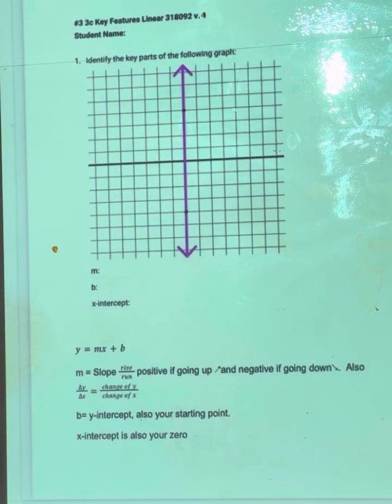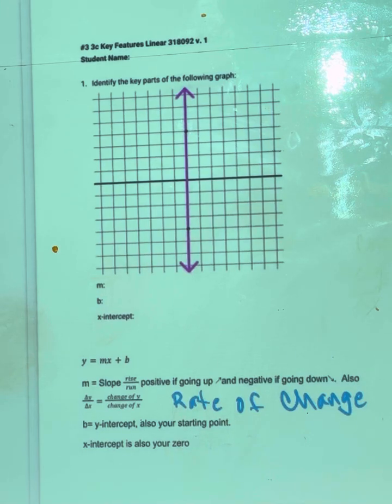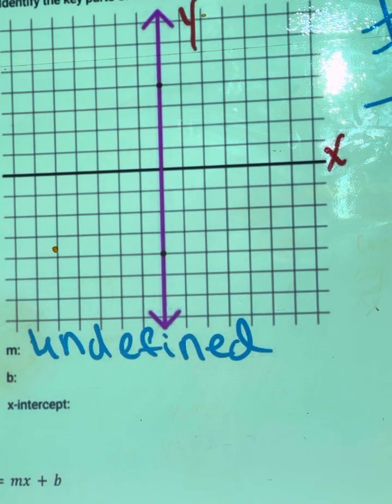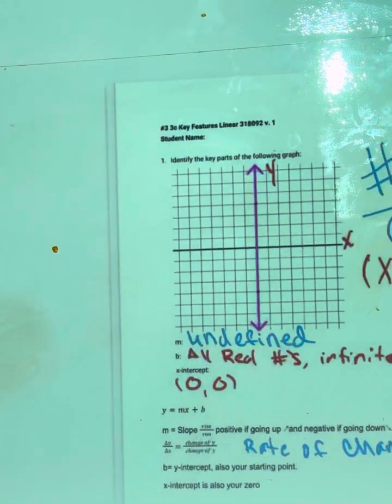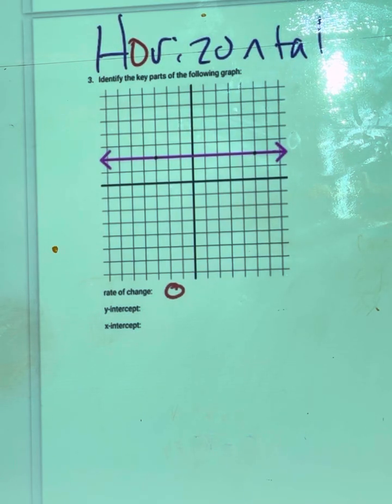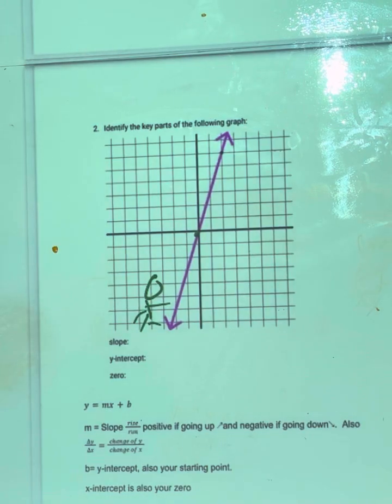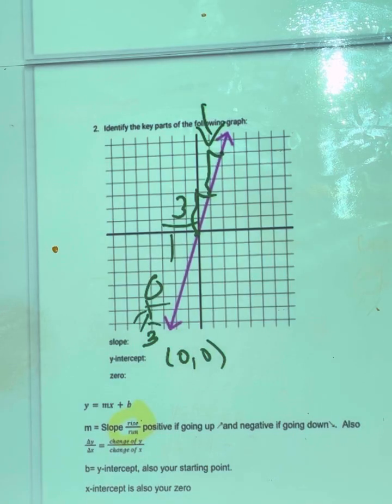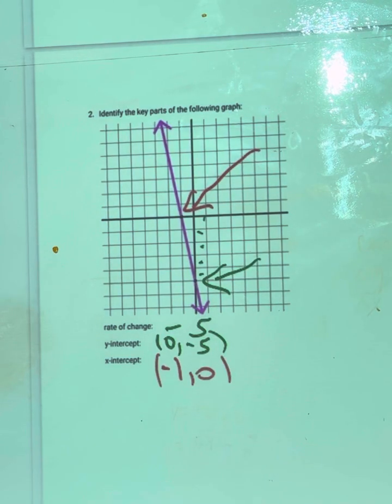#3 key Feature of a linear, 318092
TEK 3C
GetmoreMath